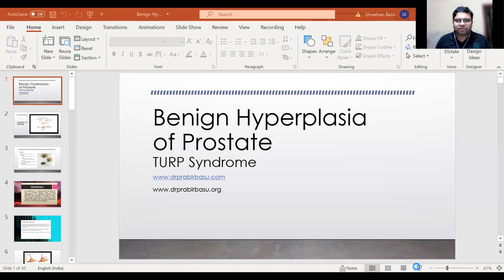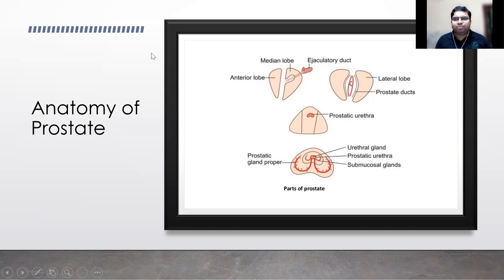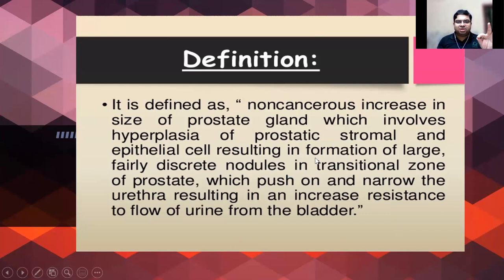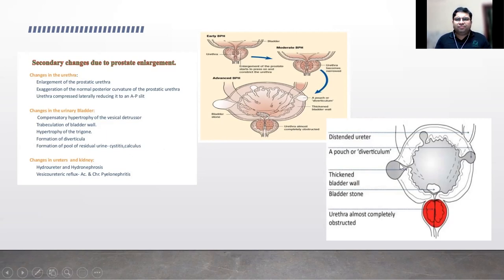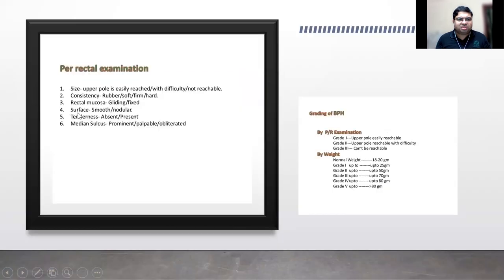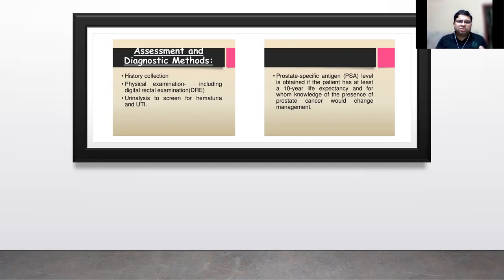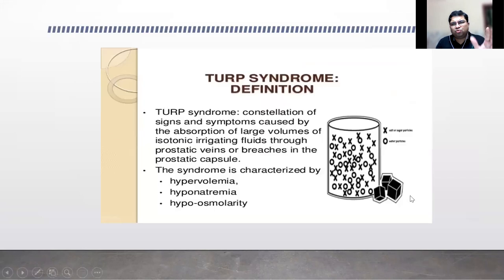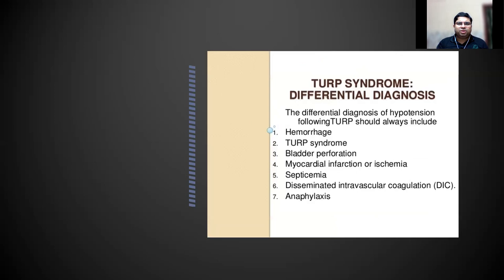Benign Prostate Hyperplasia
This video on BPH is a part of a series of clinical lecture sessions for medical and paramedical students .